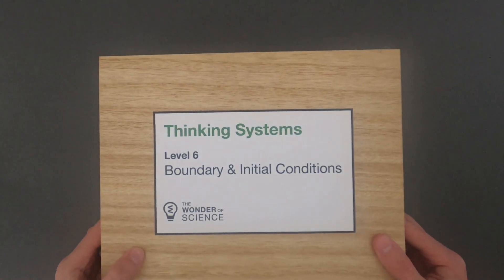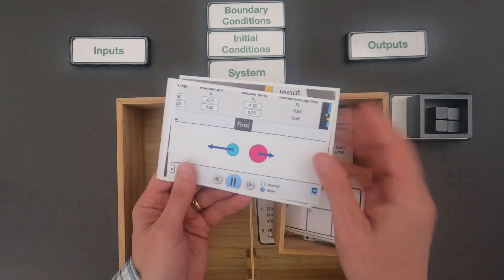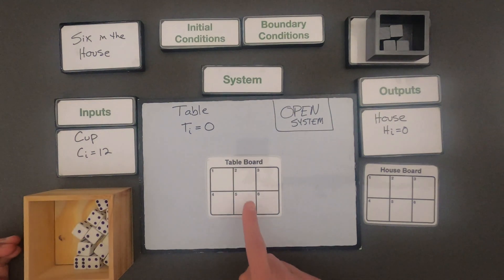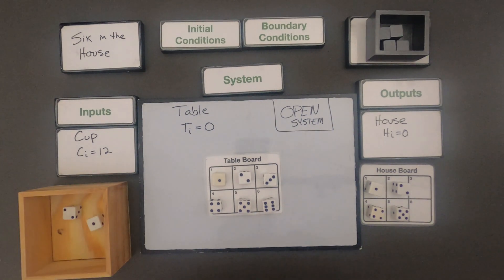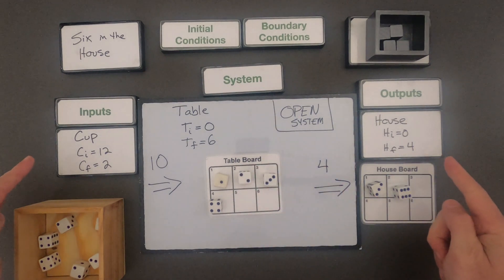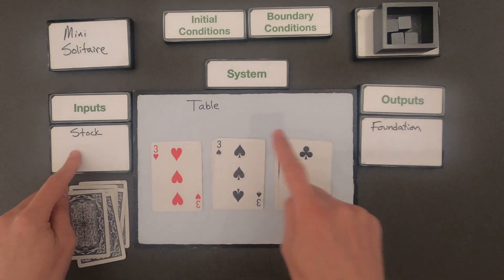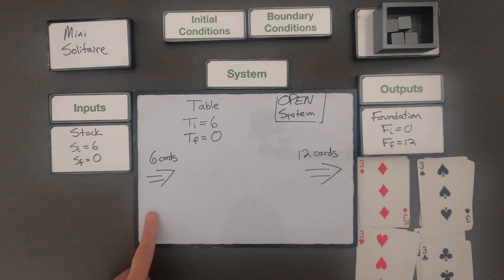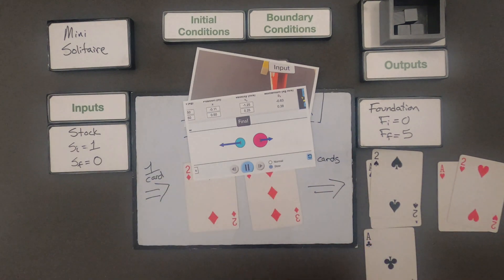Boundary and Initial Conditions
Thinking in Systems - Level 6  - Boundary and Initial Conditions
In this video Paul Andersen shows conceptual thinking in a mini-lesson on boundary and initial conditions within systems.  Two examples are included in the video and two additional examples are included in the linked thinking slides.

TERMS:
Boundary conditions - the dividing line between system and environment
Initial condition - the beginning state of the system
Inputs - what is put into the system
Outputs - what comes out of the system

This progression is based on the Crosscutting Concept elements from the NRC document A Framework for K-12 Science Education.  "When investigating or describing a system, the boundary conditions and initial conditions of the system need to be defined and their inputs and outputs analyzed and described using models."